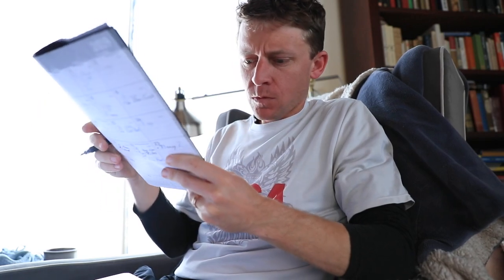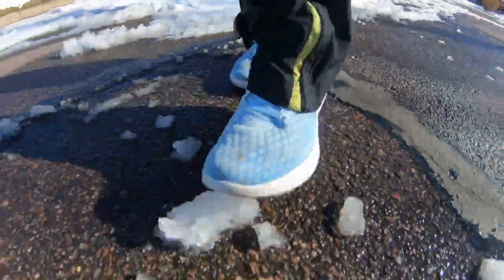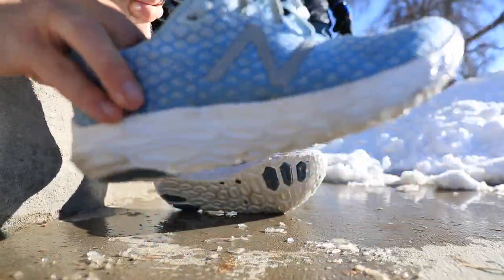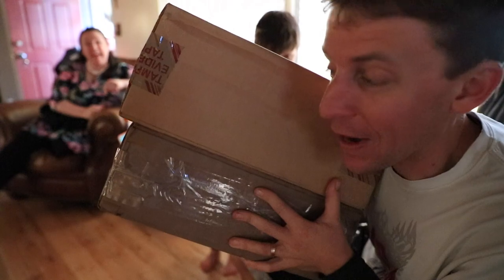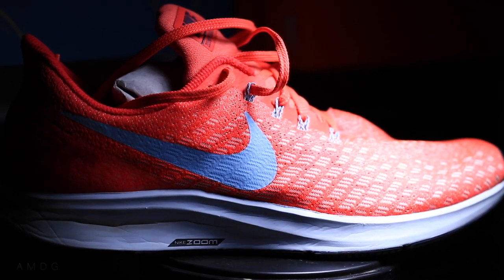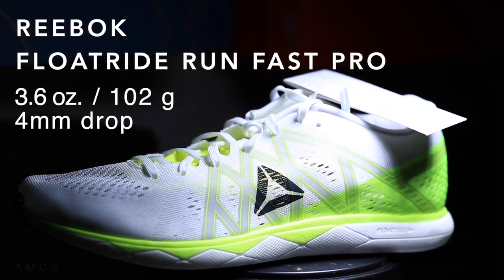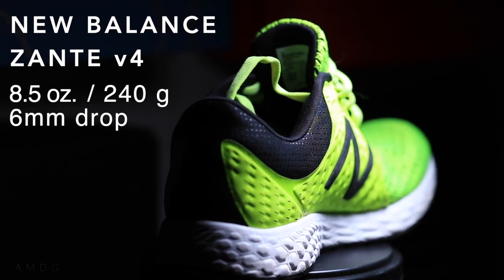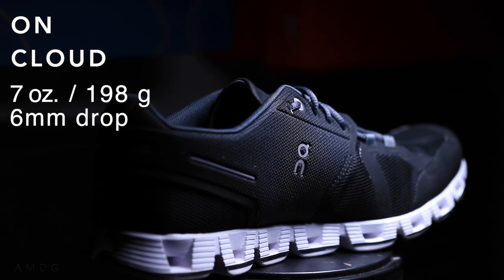Replying to ALL Running Shoe Questions today!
That's right, time to answer ALL running shoe questions today. Running shoes are so vital to the modern runner. We continue to make progress as runners in the realm of running shoe innovation. Whether discussing New Balance, Inov-8, Salming, Adidas, or Brooks, they all are attempting to produce the best running shoe for we the consumer. I'm beyond excited to read your comments and learn about your thoughts and concerns with respect to running shoes in this year of 2019. Most of the running shoe reviews that I have done are listed in this video today.

🔻Mailing Address 🔻
USA

Seek Beauty
Work Hard &